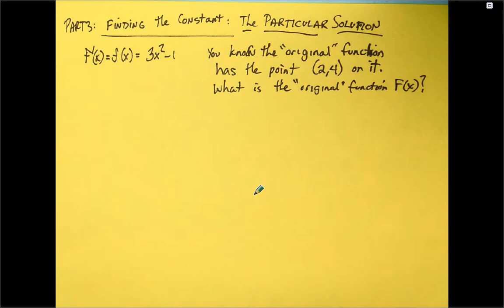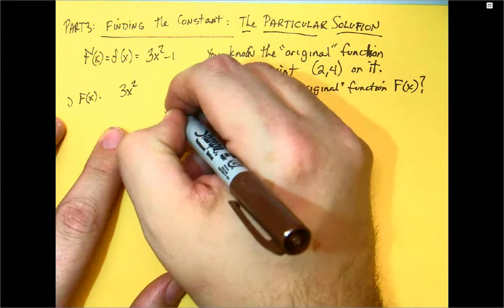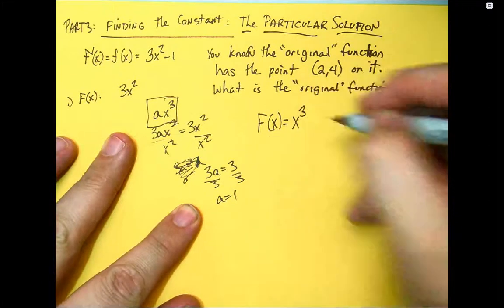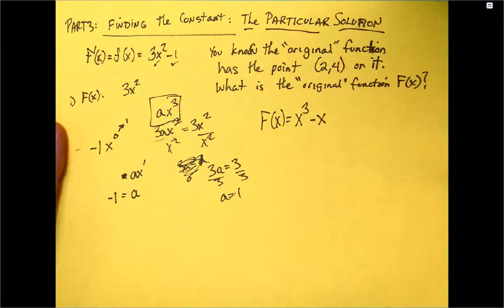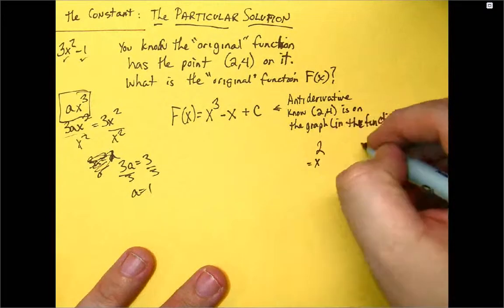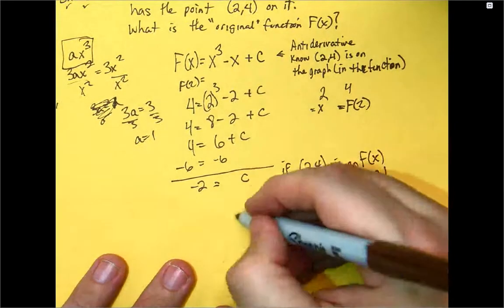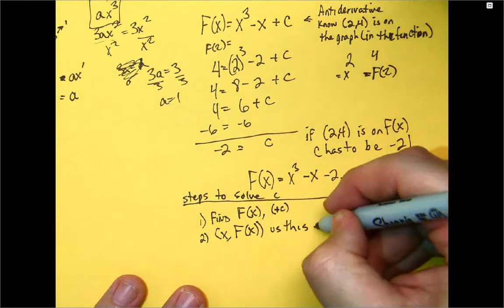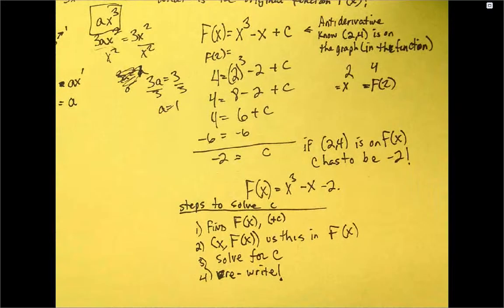antiderivatives 3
Finding a particular solution with initial values